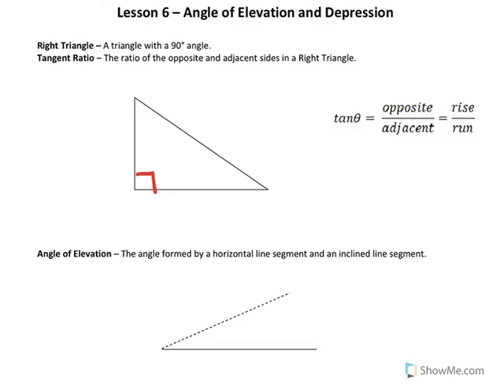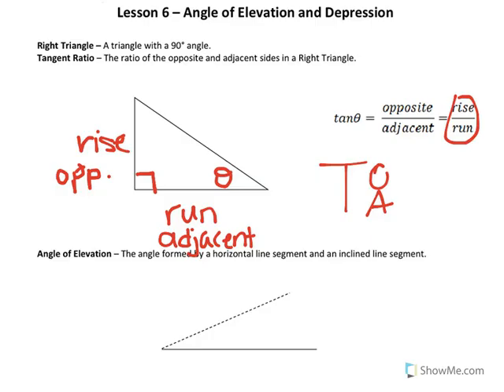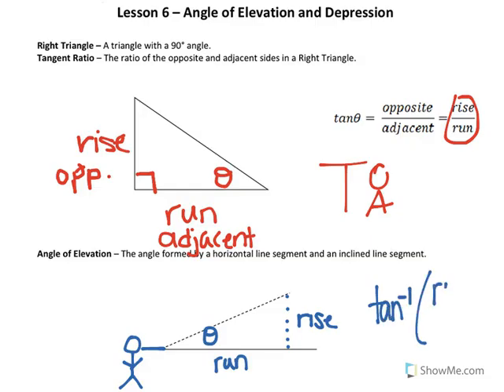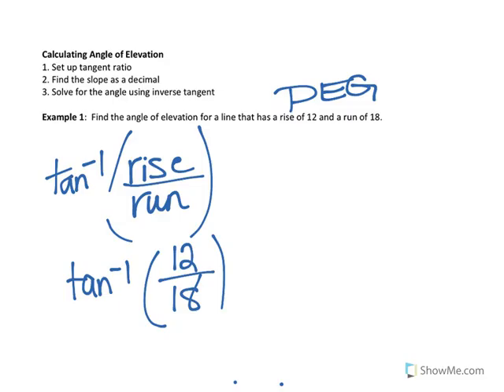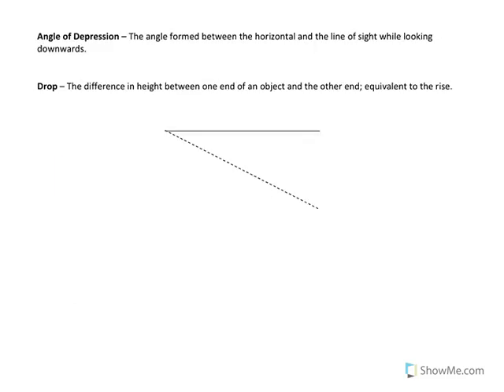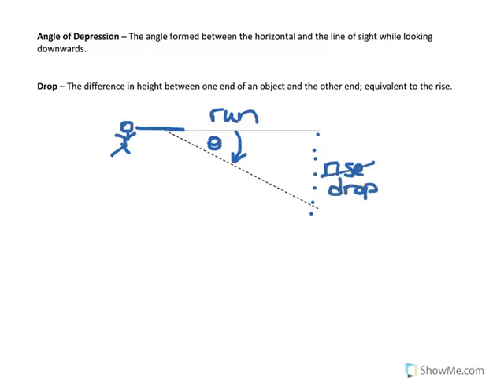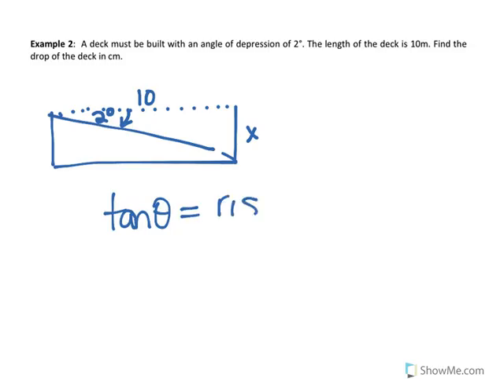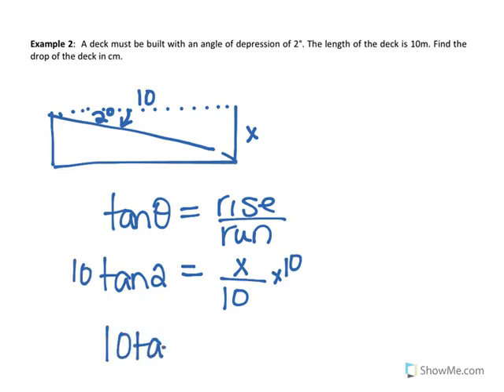Workplace and Apprenticeship 20 - Slope and Rate of Change - 6 - Angle of Elevation and Depression